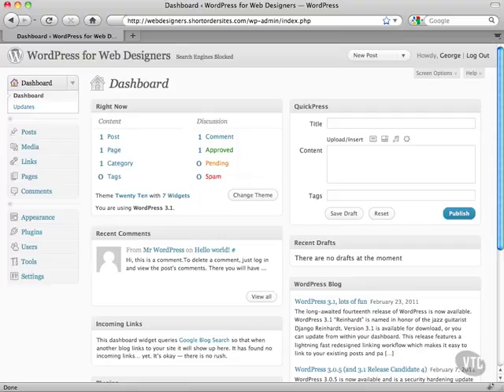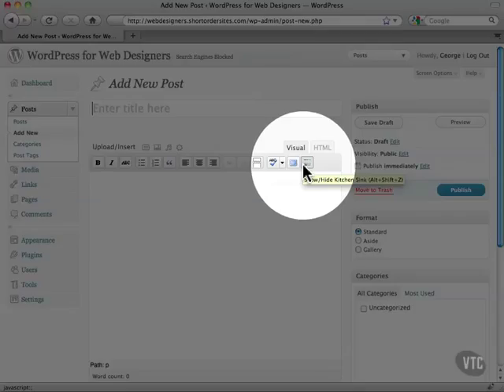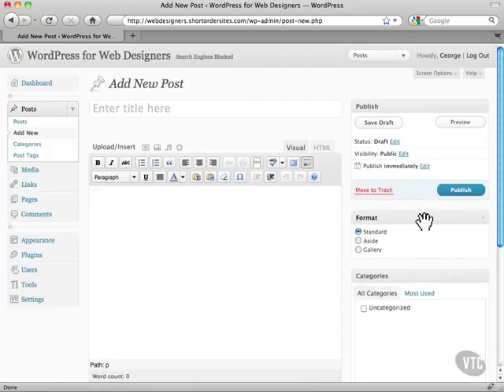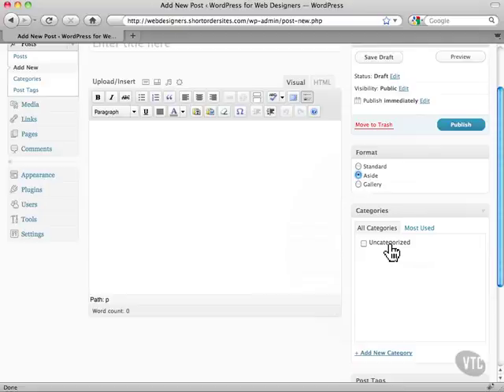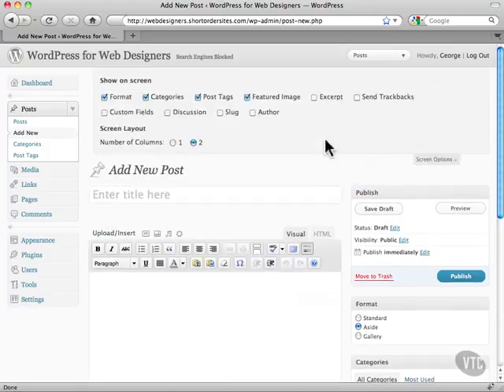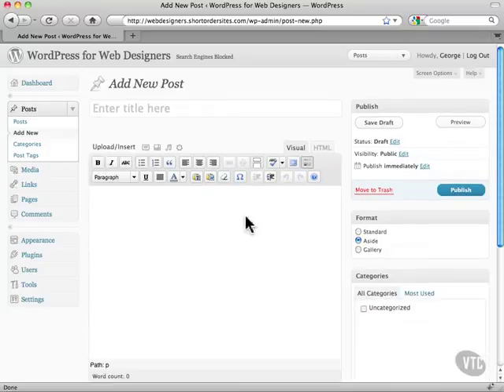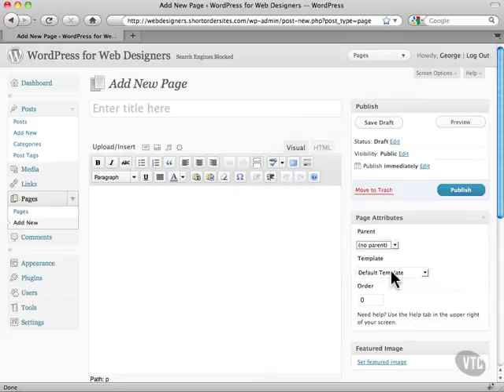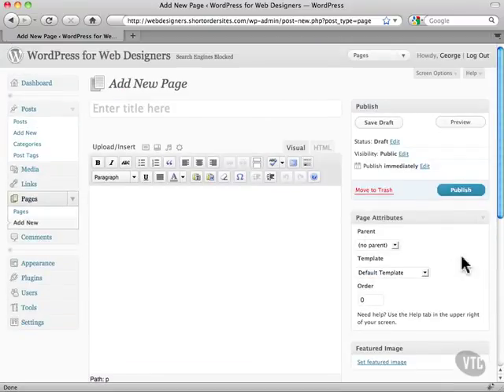0203 Adding Posts and Pages